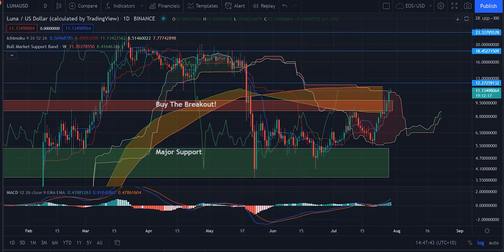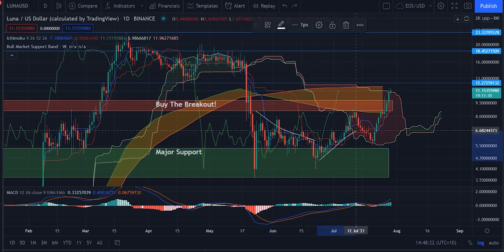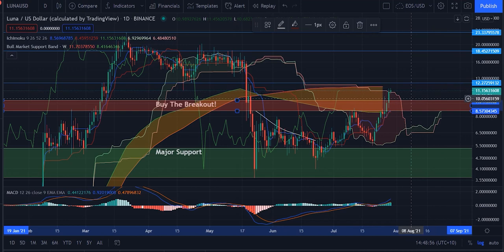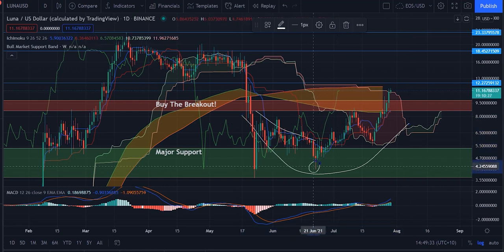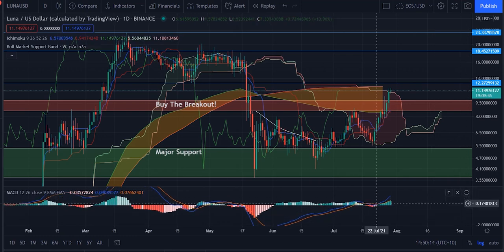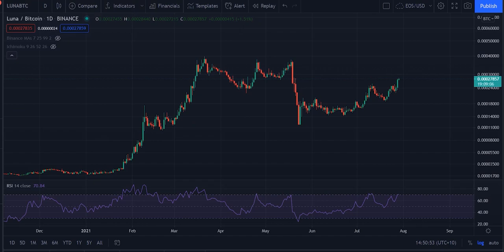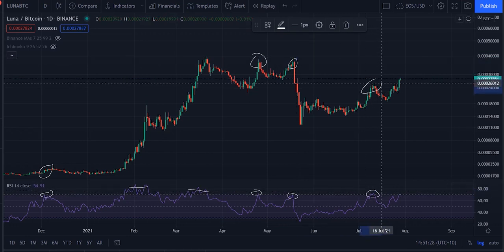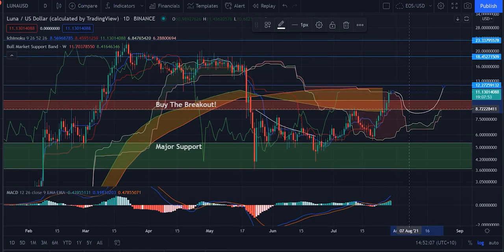Is Terra $LUNA Ready To Take Off? TA Analysis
Wolves of Crypto is a cryptocurrency community that offers daily market updates, signals and everything else Crypto. Join THE WOLF PACK! 🐺